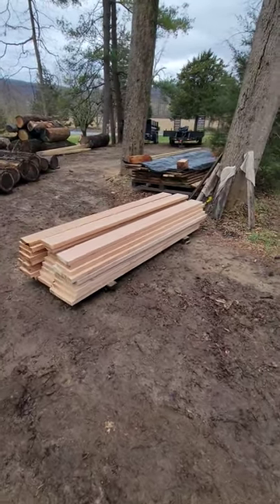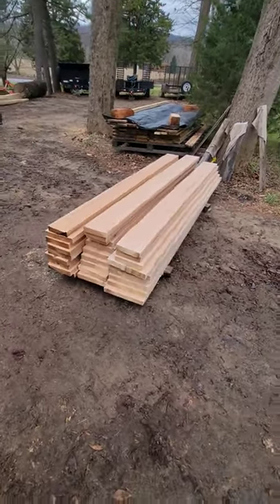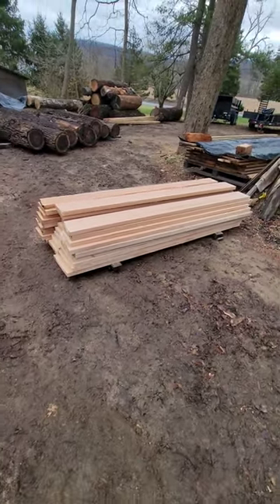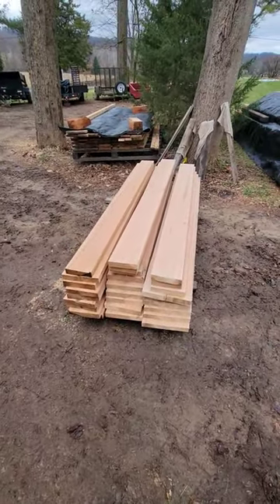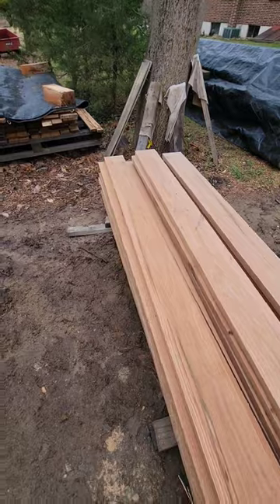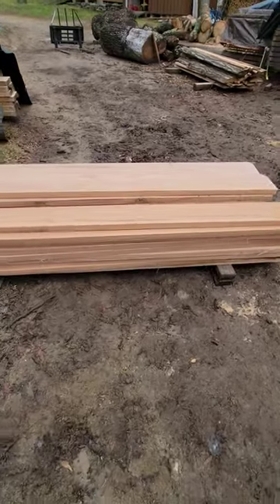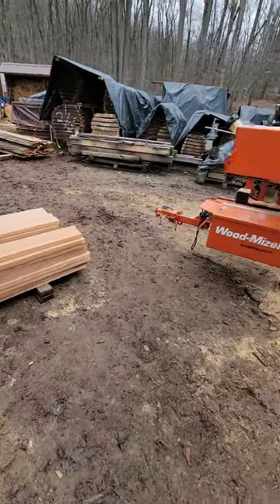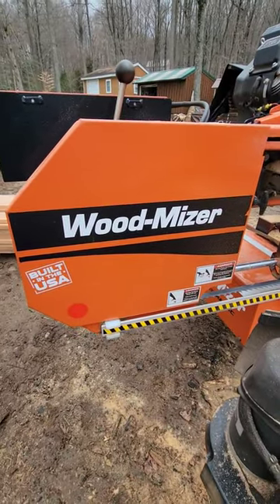Wood Mizer Comes Through. BOOM!